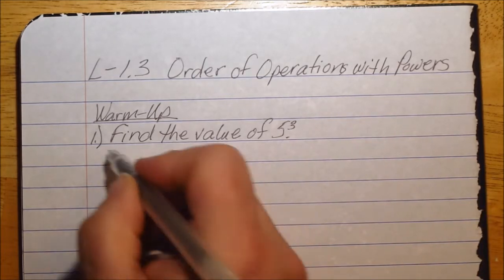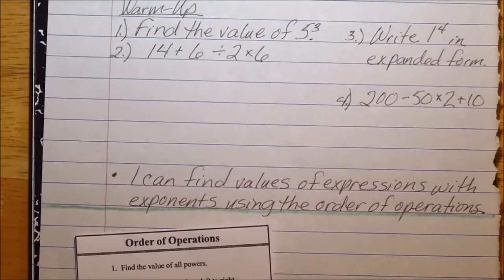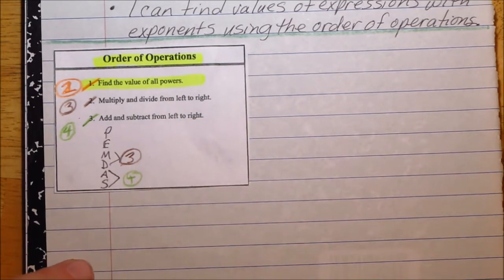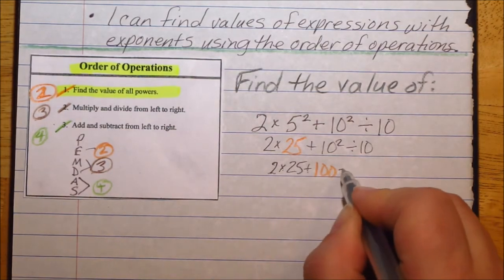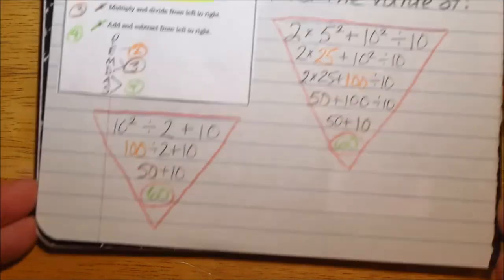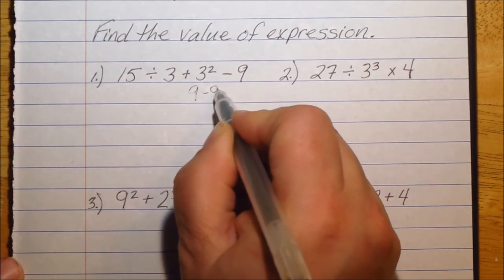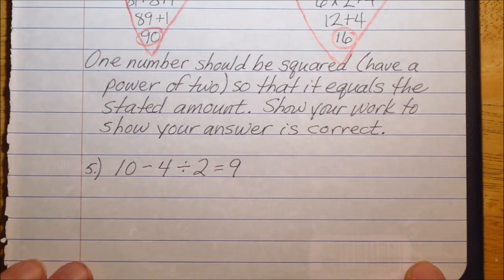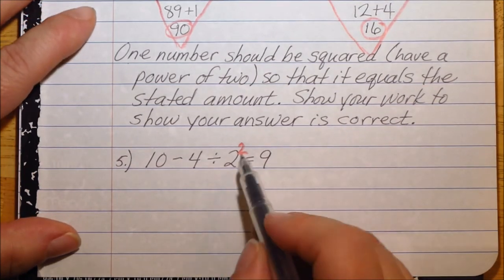IA Lesson 1 3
Lesson 1.3
Order of Operations with Powers